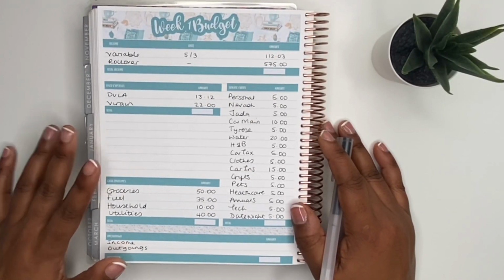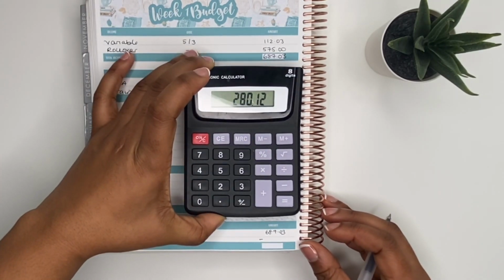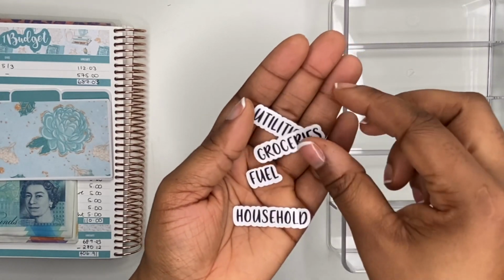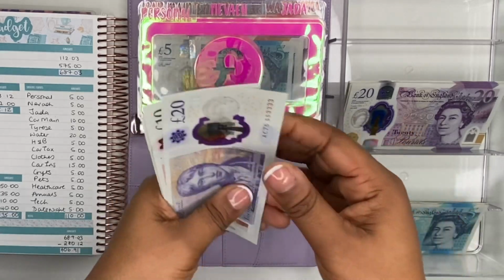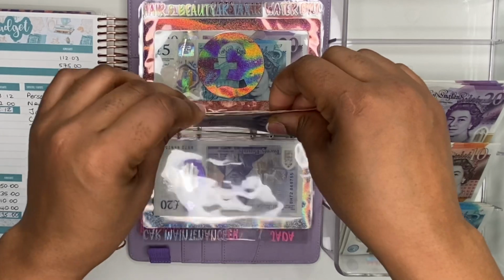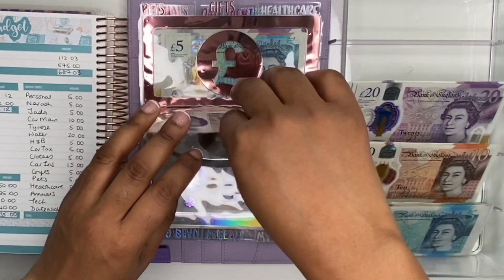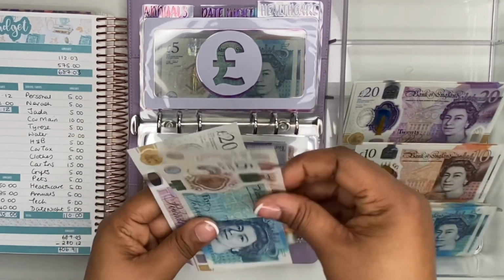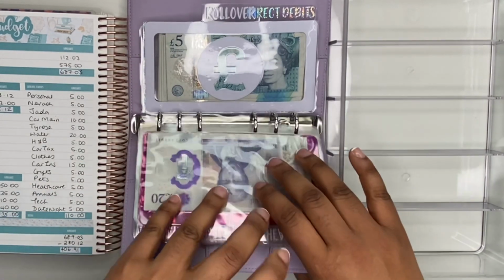CASH ENVELOPE STUFFING ✉️ | MARCH 2021 | Week 1| Budget Set Up | Come Budget With Me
Today I will be doing my first cash stuffing for the month of March. I will also be setting up my weekly budget for week 1 too.

MONEY OFF!